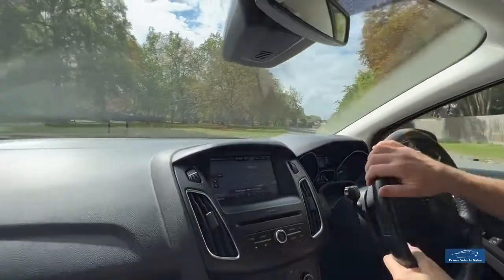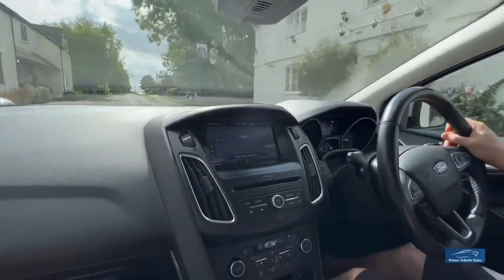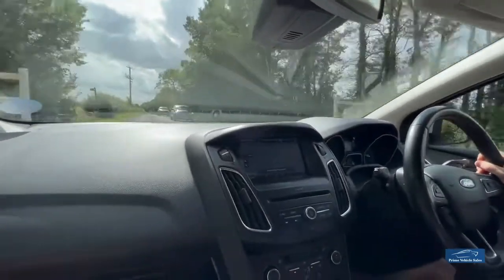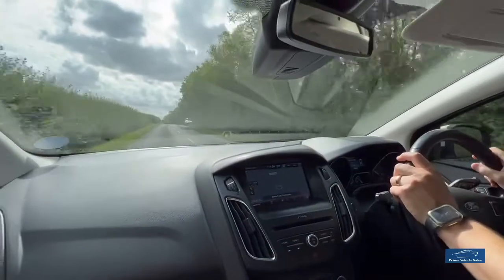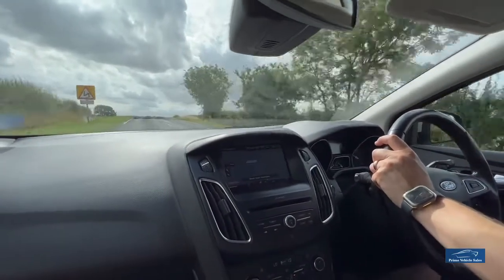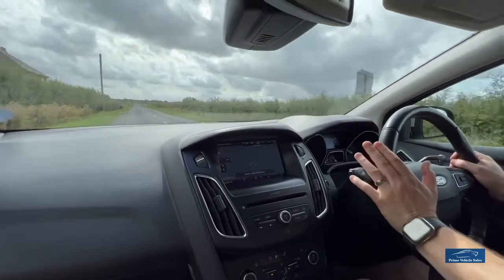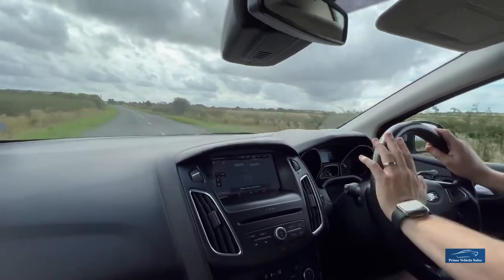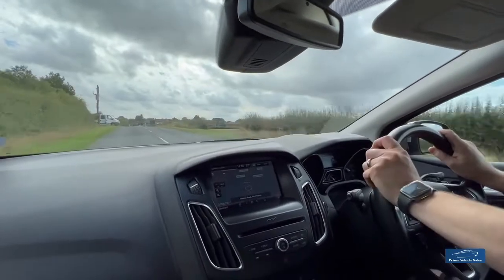2016:16 Ford Focus 2.0 TDCI Titanium Powershift Estate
Tectonic Silver, Windsor Leather Upholstery, Full Service History (8 Stamps), 2 Remote Keys, Specification Includes: Ford Sync2 DAB Navigation System, Heated Seats, Reverse Camera, Climate Control, Front/Rear Parking Sensors, Power Fold Mirrors, Cruise Control,.